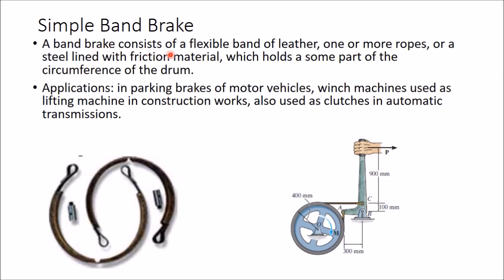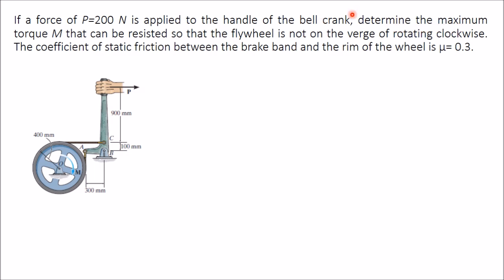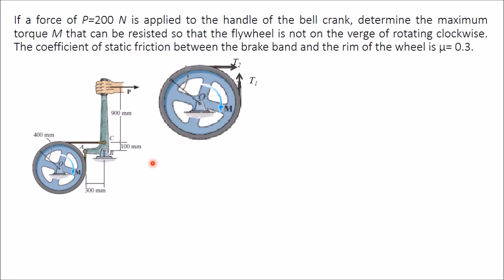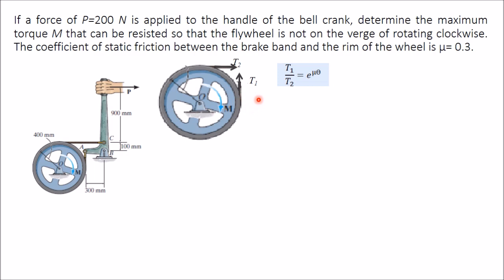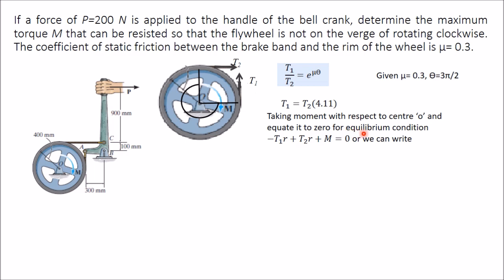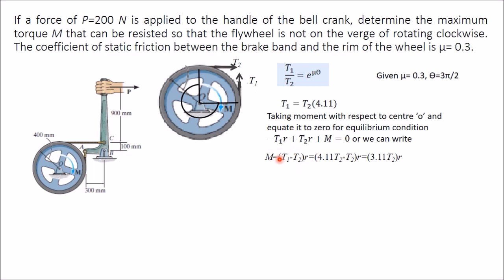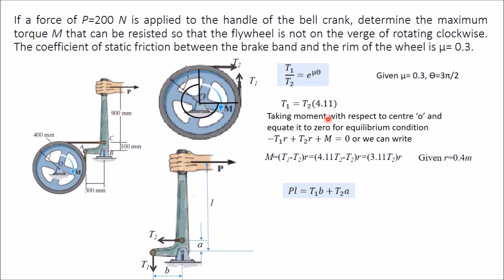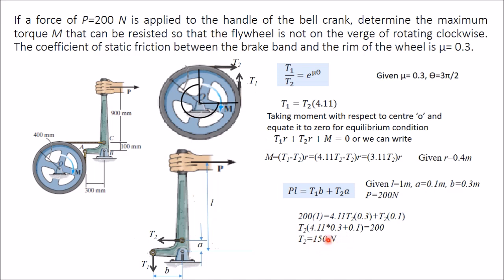Analysis of a simple band brake Example 1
In this video a simple band brake is analysed by taking one unsolved problem from the book Engineering Mechanics by Hibbler.